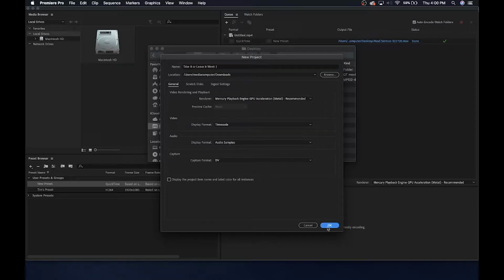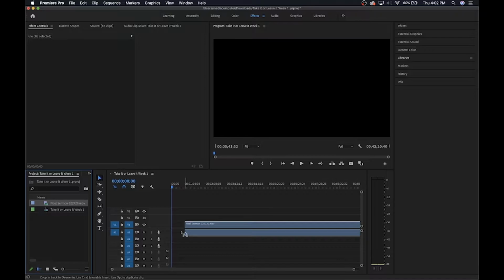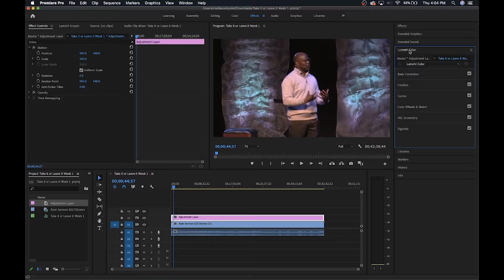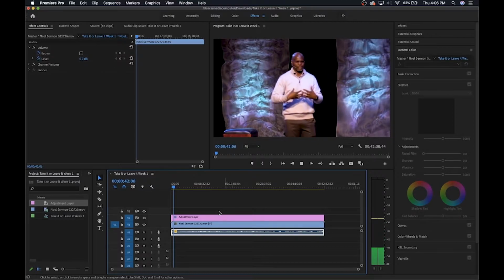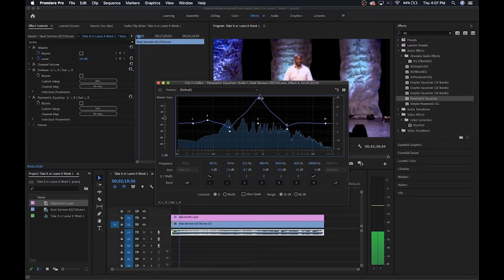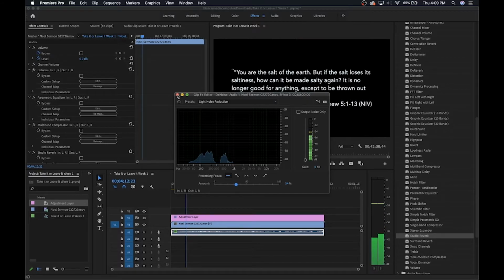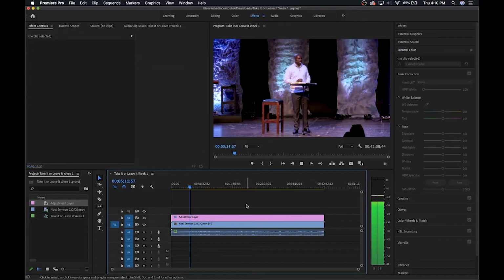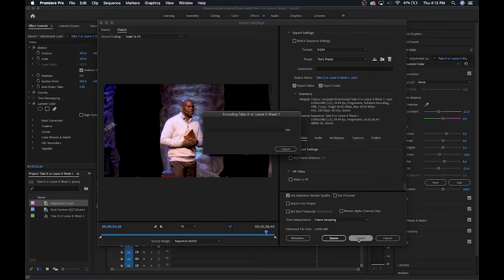How I make Content for Youtube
Decided to try out making a tutorial!

This is how I edit videos for the church that I volunteer at.